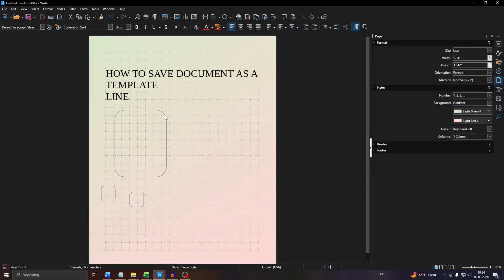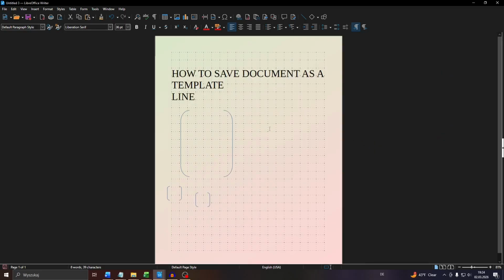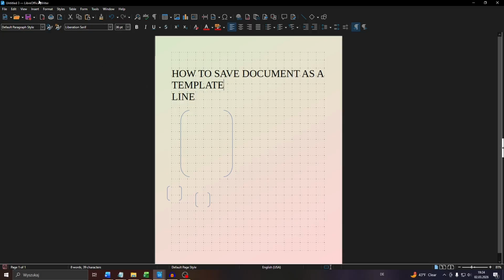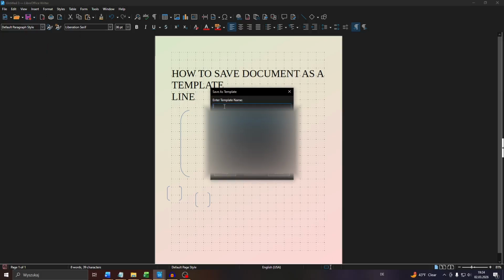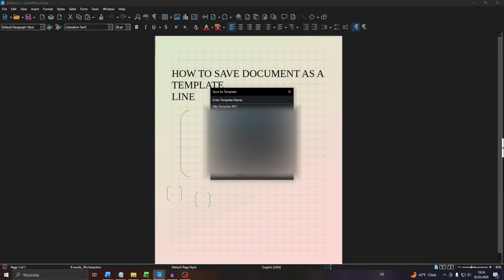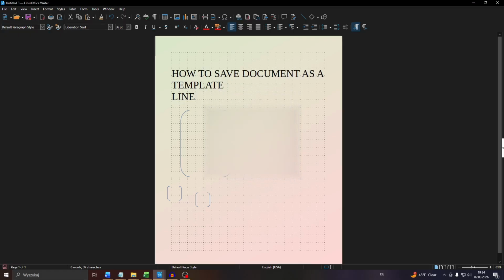How to Save Document as Template on Libreoffice Writer — Step by Step LibreOffice Tutorial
In this tech tutorial we explain how to save a document as a template on LibreOffice Writer for reuse in future projects.

If you're interested in learning more about how to use Libreoffice app, you may learn how to make a gradient background on LibreOffice, too, in this tutorial